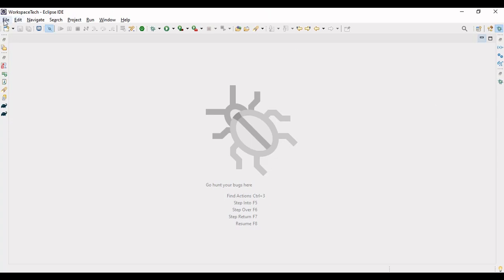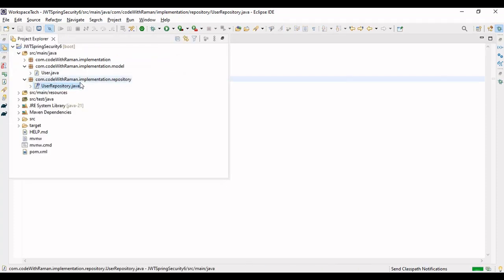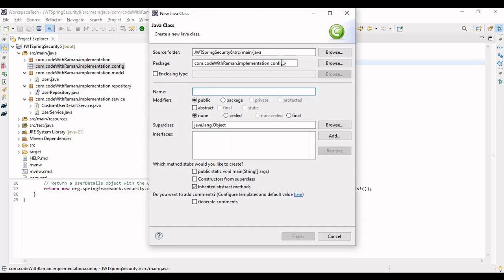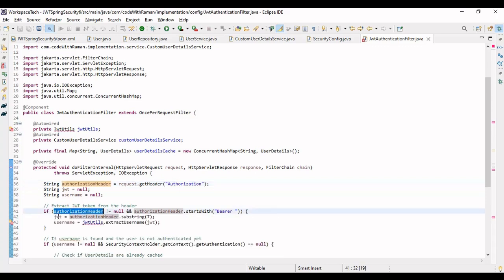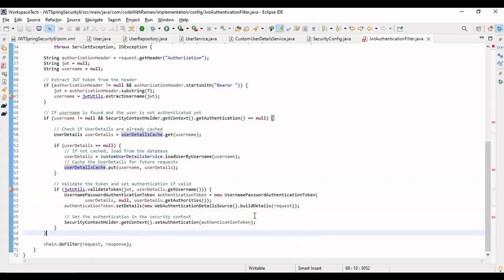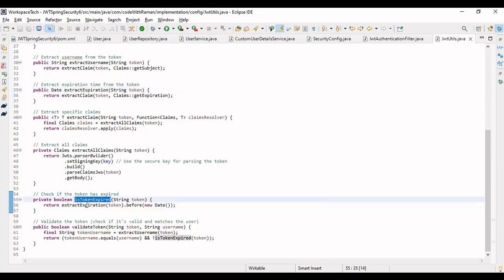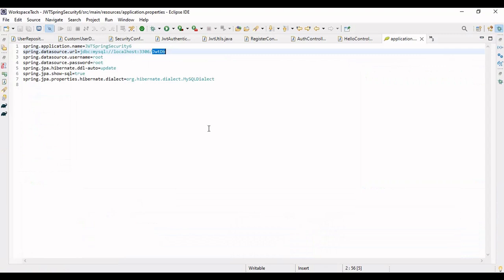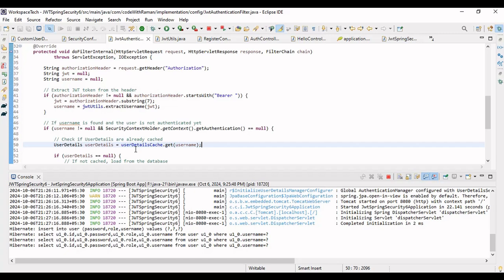JWT Authentication with Spring Security 6| JWT Implementation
Hi everyone , hope that you all are doing well .

In this video we will learn to implement JWT Authentication with Spring Security 6 .